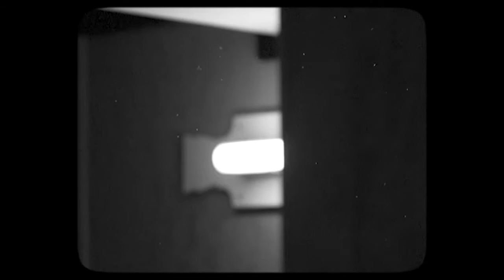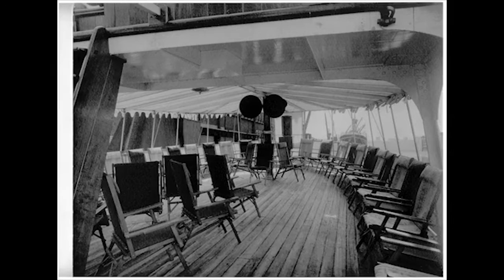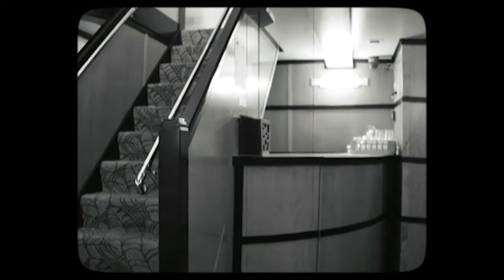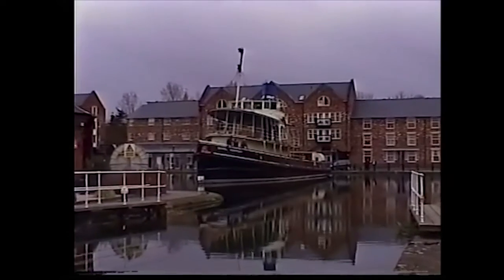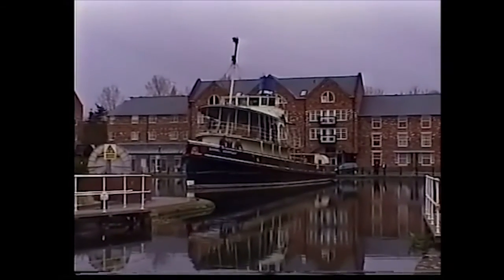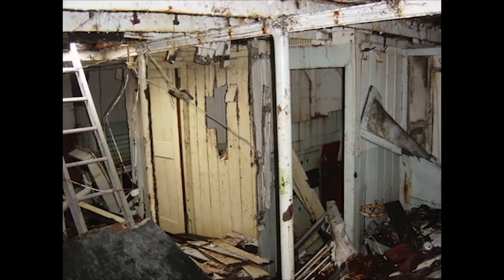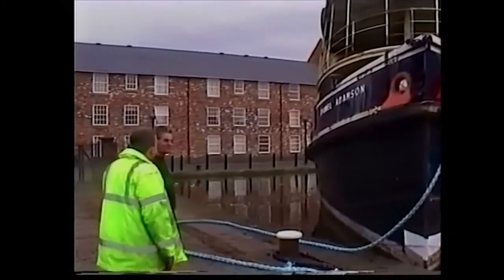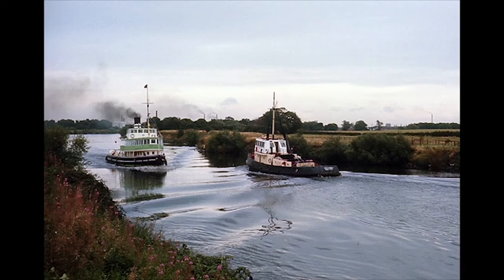History on the Move - The Daniel Adamson Episode 1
In this first episode of History on the Move we will follow the amazing renovation project on the iconic @The Danny - Daniel Adamson a 1903 steamship with a unique story.